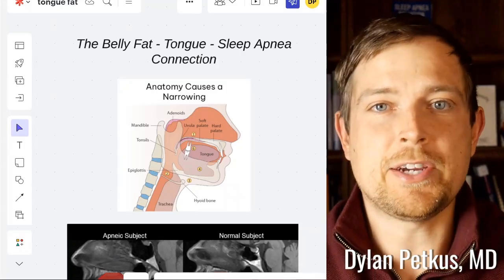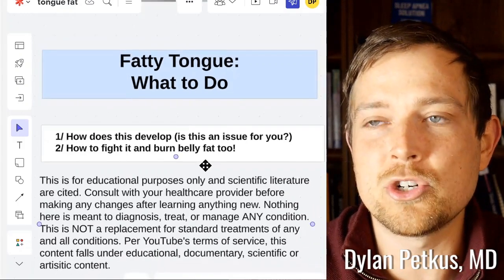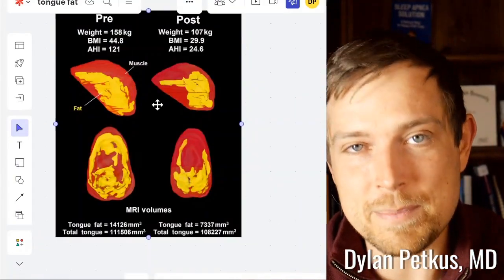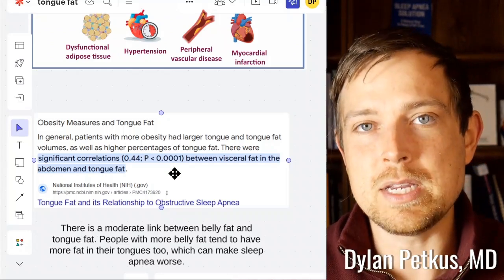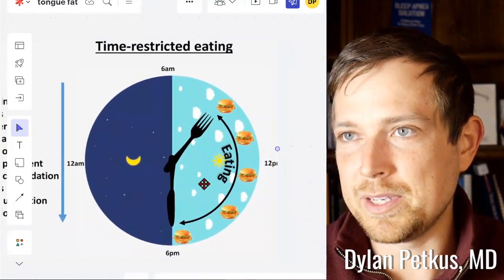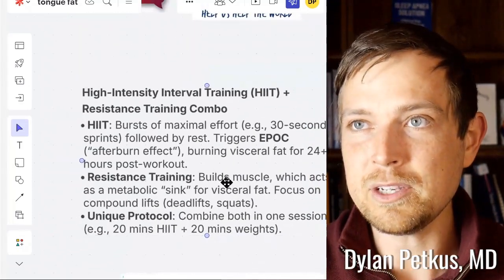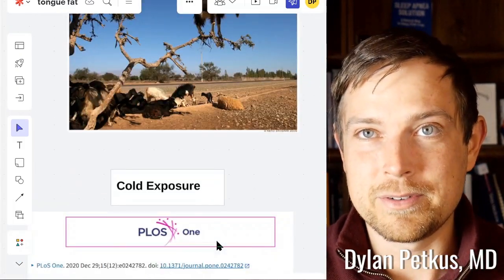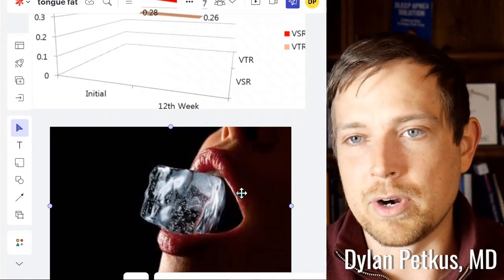Tongue Fat: The Unexpected Cause of Sleep Apnea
Discover the shocking link between tongue fat and sleep apnea! Could hidden fat be stealing your breath at night? Watch now to uncover the surprising truth and reclaim your sleep!

Want more holistic support for night time breathing? Check out the Sleep Apnea Reset Protocol

Want guidance with your health? Then learn more about working directly with us in a non-medical, health coaching capacity